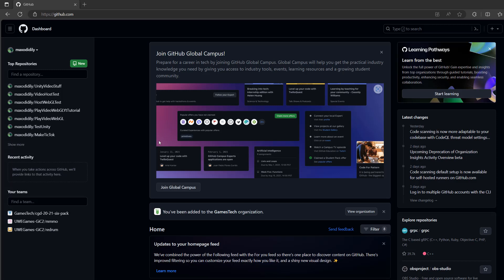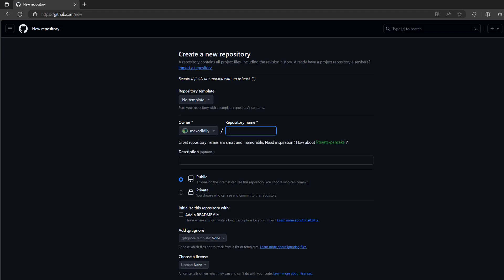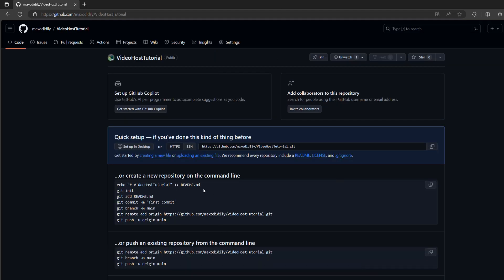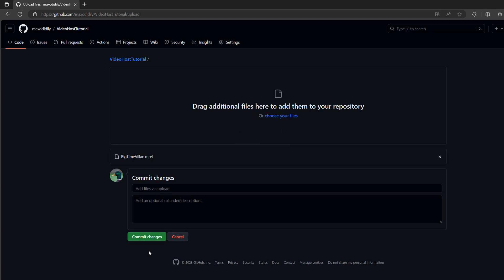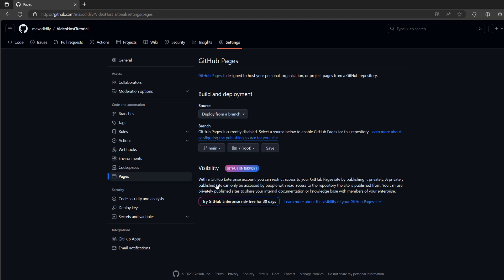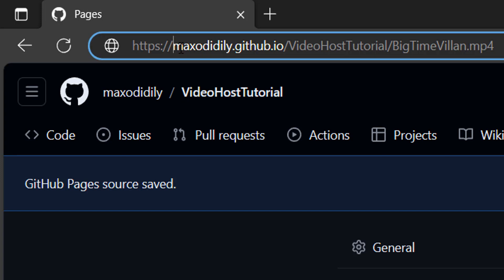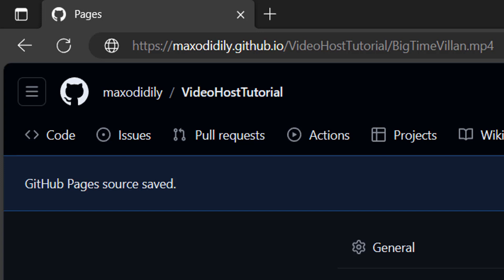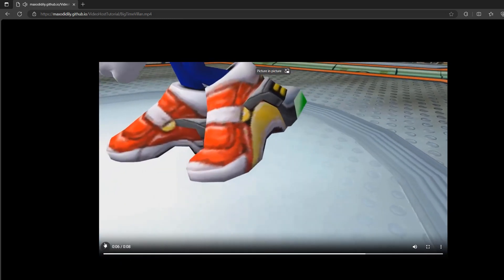Host a Video on Github Pages for Free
Greetings, in this github tutorial we shall be looking at how we can host a video for free on github pages. That's right, we can host a video for free on github pages. This is amazing for proof of concepting stuff like streaming a video from a hosted location or if you just want to store your videos on a platform that isn't YouTube.

You can't host more than 1GB worth of files on a free github page. This is fine for casual use.

To host a video for free on github pages we just need to login to github, create a new repo, upload our vidoe file to github, then create a github page for our repo in thye settings. That is all! That is everything needed to host a video on github for free. It will take a few minutes for your github page to go live.

As for the url to watch the video that is being hosted on gthub pages.

it goes followed by [githubusername] then [.github.io/] then [repo name] then [/] then [filename]. If you have subfolders in your github page and your video is located in a subfolder on that github page, you will need to include that in the url too. Also, the filepath sections of a github page url is case sensitive, so make sure it matches the video file you have uploaded.

You can also use this url to download the video. Here is a YouTube tutorial on how you can play a video that is hosted online via a url:

This video is a good example of a reason to host a video externally on a platform like github pages.